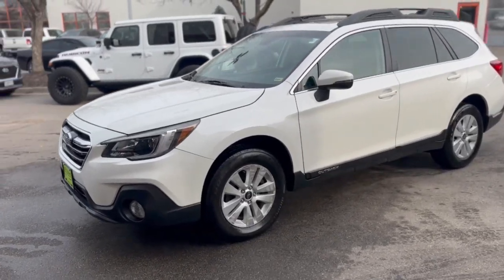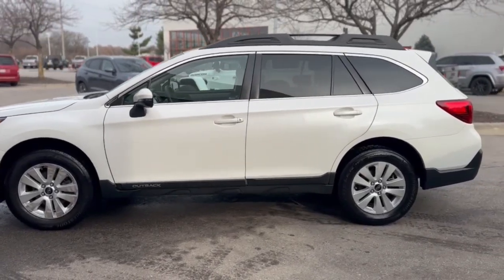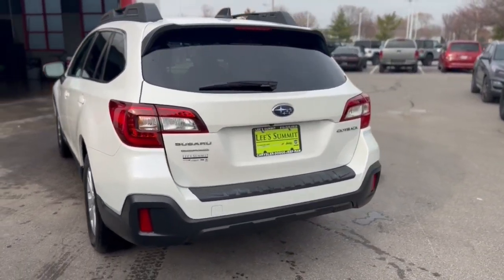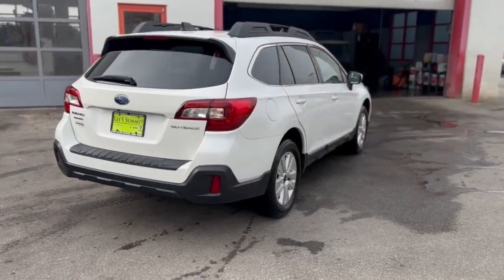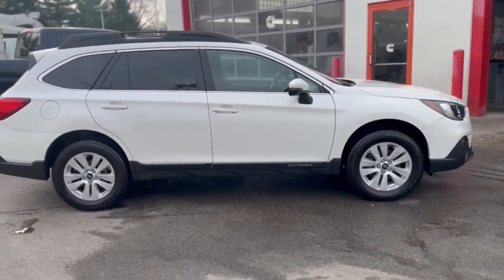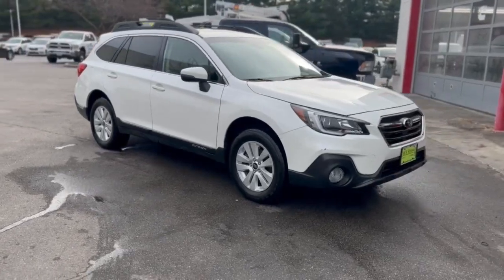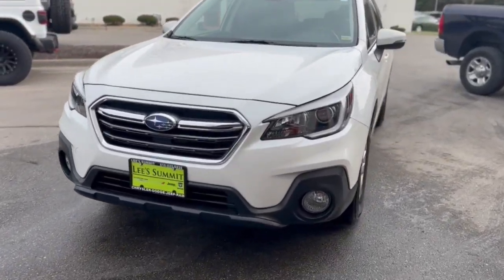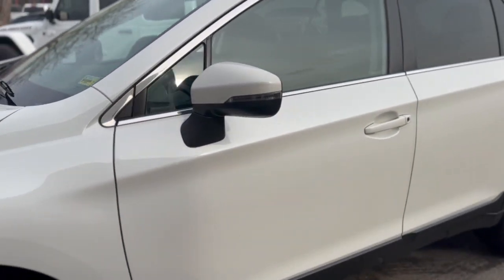2019 Subaru Outback Lee's Summit, Kansas City, Greenwood, Blue Springs, Raytown 10919A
Used 2019 Subaru Outback 2.5i Premium available in 1051 SE Oldham Parkway, Lees Summit. Missouri at Lees Summit Dodge. Servicing the Lees Summit, Kansas City, Greenwood, Blue Springs, Raytown, MO area.

Whc 2019 Subaru Outback 2.5i Premium AWD CVT Lineartronic 2.5L 4-Cylinder DOHC 16VbrbrWE ARE OPEN FOR ALL YOUR SALES AND SERVICE NEEDS! COMPLETE ONLINE BUYING EXPERIENCE AVAILABLE! Recent Arrival! Odometer is 42232 miles below market average! 25/32 City/Highway MPGbrbrAwards:br * ALG Residual Value Awards Residual Value Awards * 2019 KBB.com 10 Most Comfortable Cars Under $30000 * 2019 KBB.com Best Resale Value Awards * 2019 KBB.com 10 Best All-Wheel-Drive Vehicles Under $30000 * 2019 KBB.com 5-Year Cost to Own Awards * 2019 KBB.com Brand Image AwardsbrCALL TO SCHEDULE YOUR CONTACT FREE TEST DRIVE TODAY!